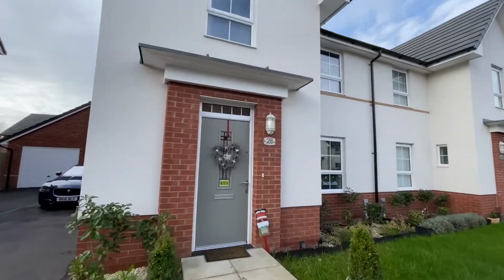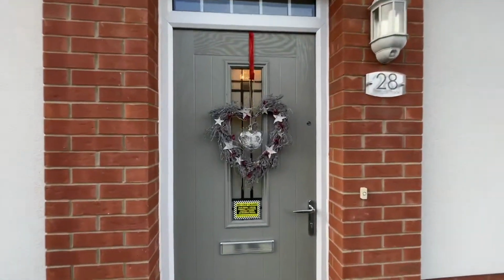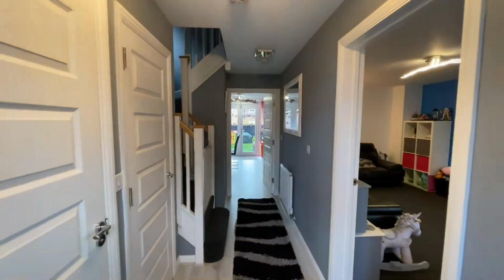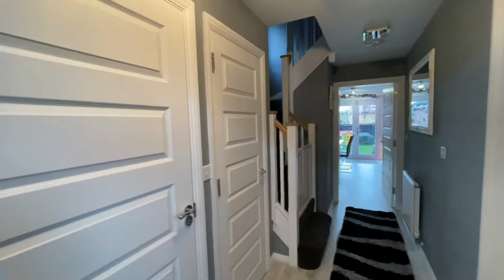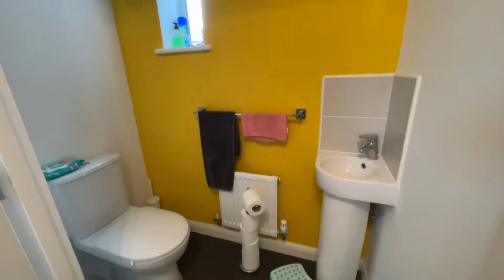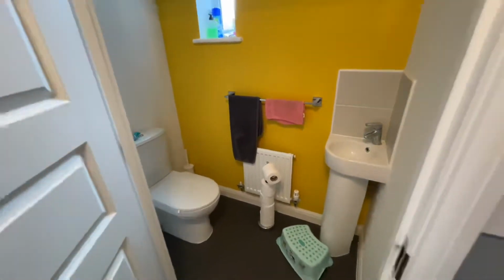🎥 Martin & Co Westbury & Warminster Virtual Sales Tour of Uffington Place, Westbury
🌟 Award Winning, Top Selling and Fast Letting Estate Agents 🌟